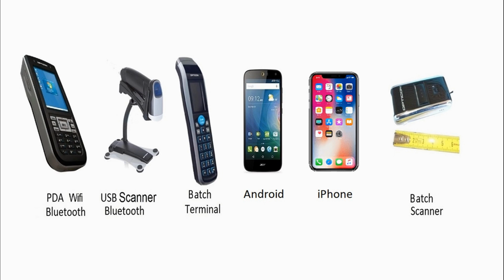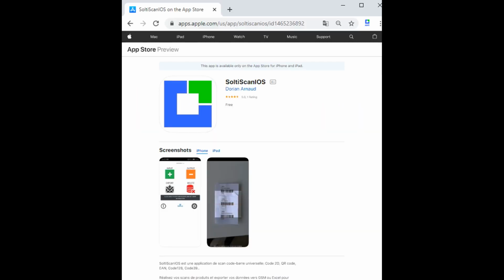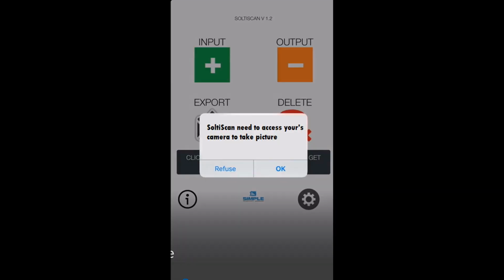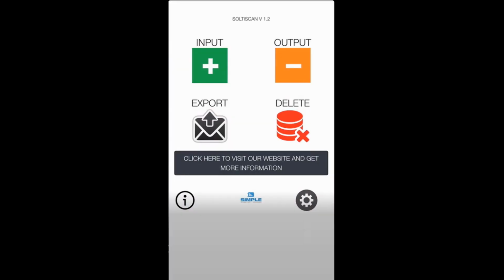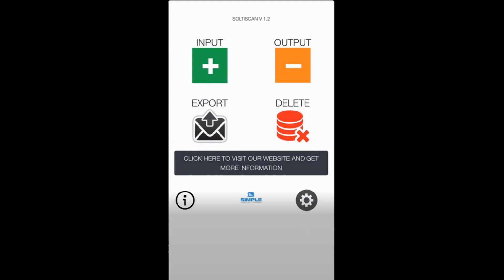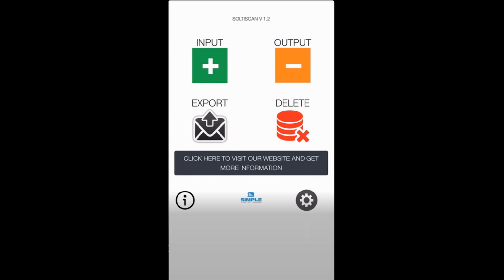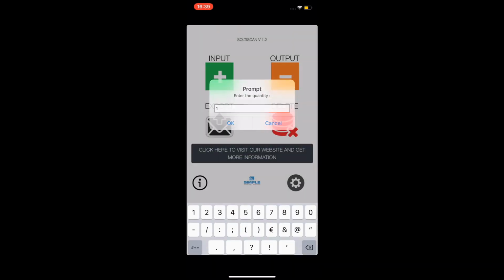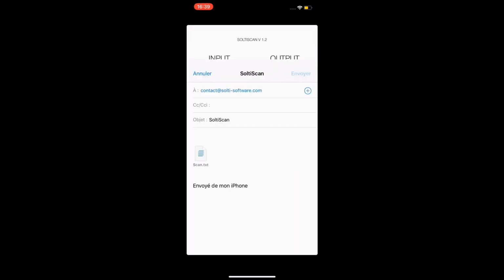Smart Inventory Manager: IOS iPhone Barcode Reader Application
Download the SOLTISCAN application from Apple AppStore. and try!
You can scan barcode froma anywhere and send them to your Windows PC data base SIM. Specific options enbales you to collect also locations, order identifiers or user badges.